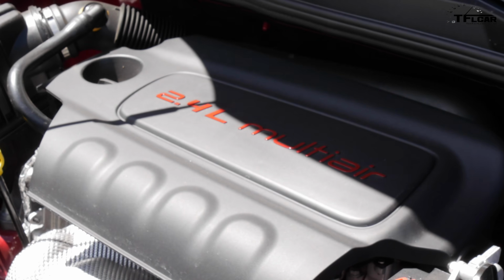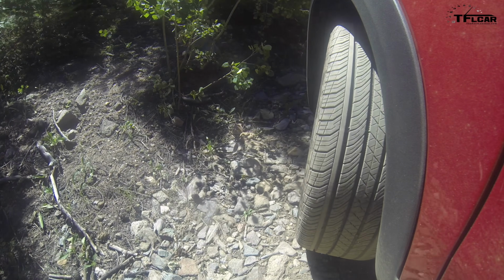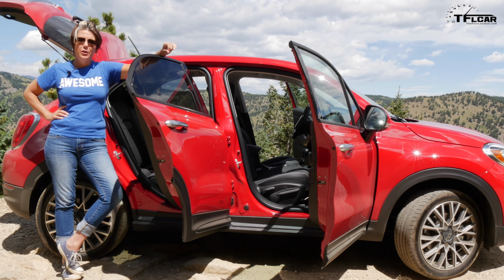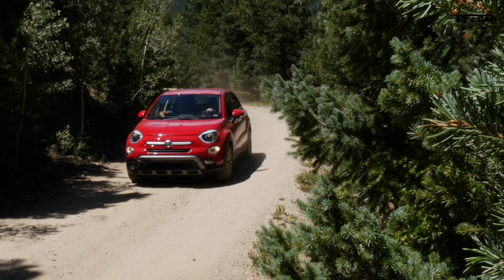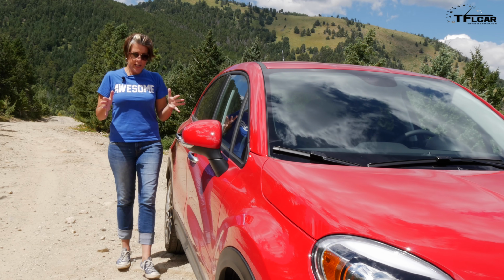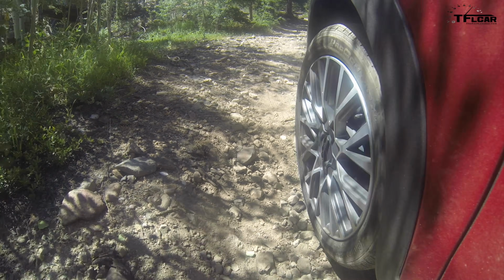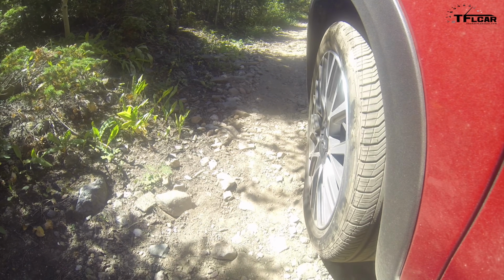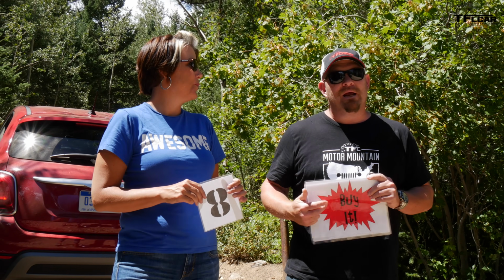2016 Fiat 500X FWD takes on the Gold Mine Hill Off-Road Review: Buy It!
) The 2016 Fiat 500X with Front Wheel Drive is not exactly the best off vehicle in it's class. You'll need the AWD version of the car to actually feel confident going off-raod but we wanted to see how a FWD car would take on the TFL Gold Hill Test in this off-road new car review.